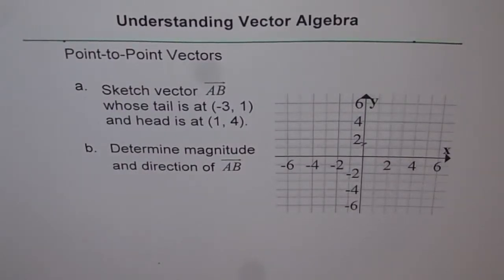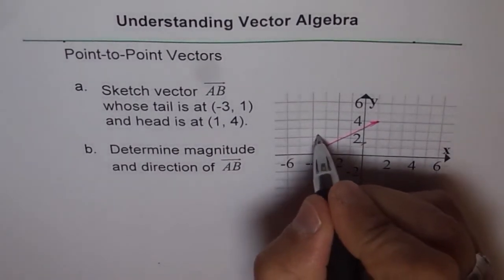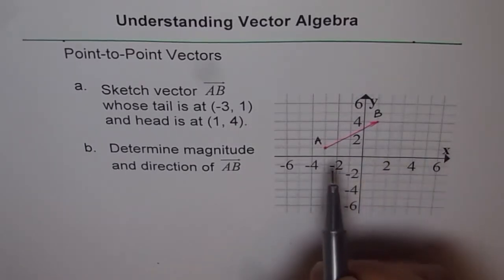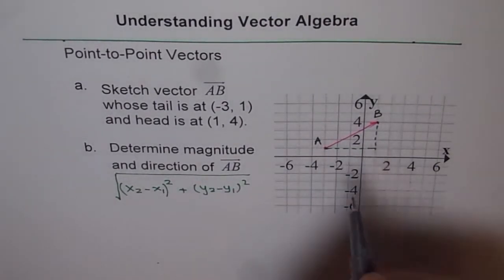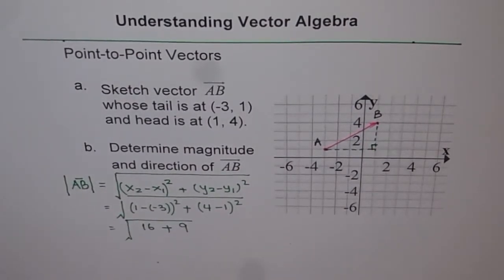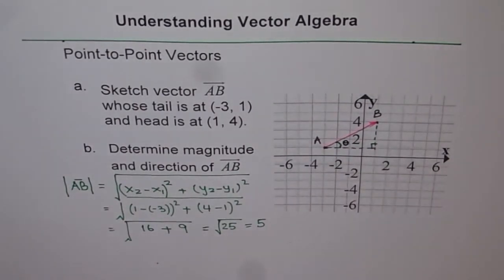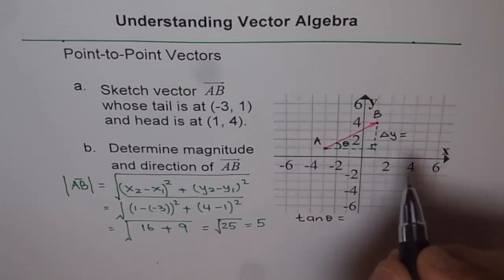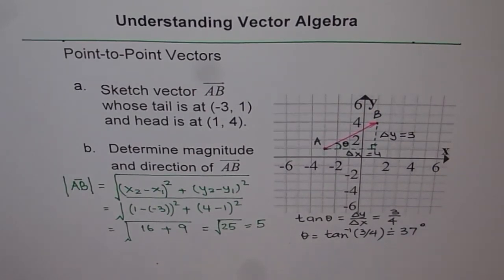How To Find Magnitude and Direction of Vector